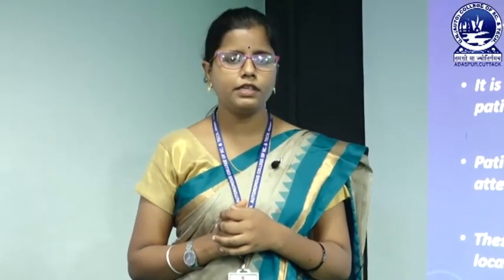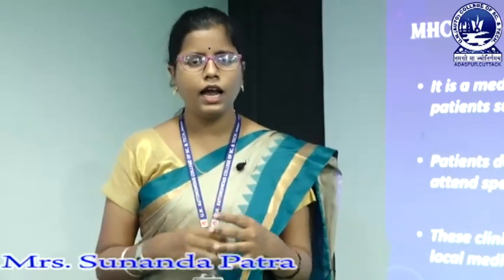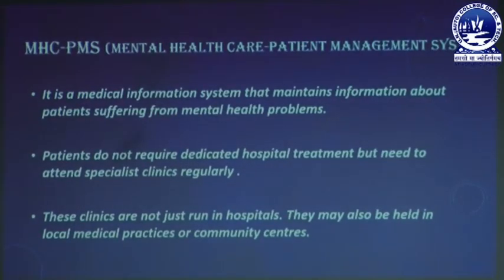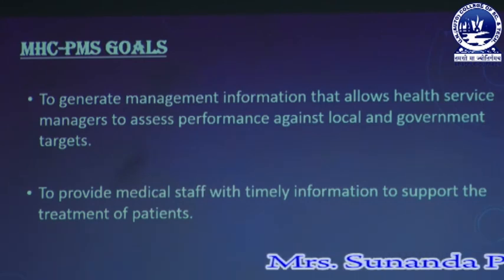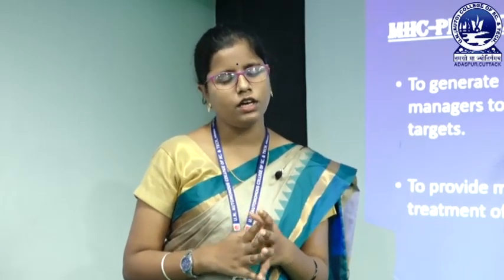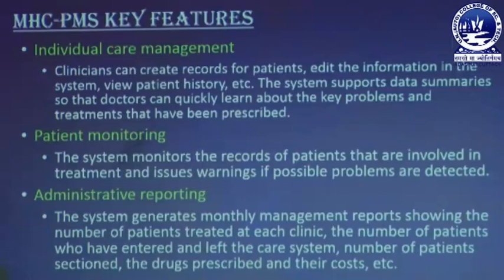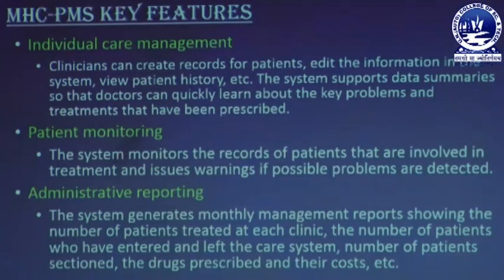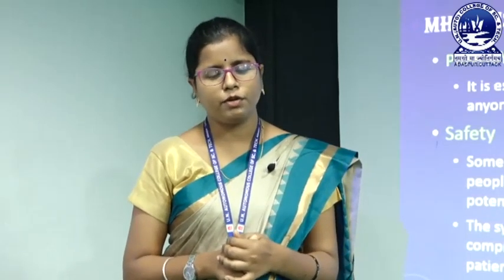SOFTWARE ENGINEERING : CASE STUDY ON MHC-PMS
This video describes a CASE STUDY ON MENTAL HEALTH CARE PATIENT MANAGEMENT SYSTEM . This is made by Mrs. Sunanda Patra , HOD Dept of BCA.